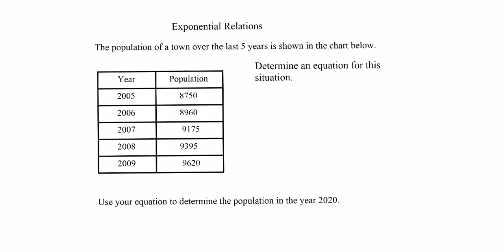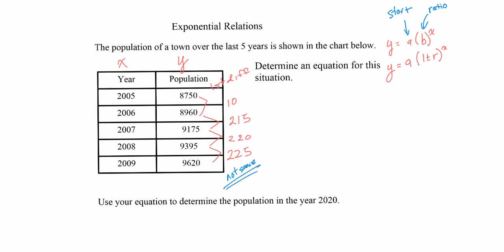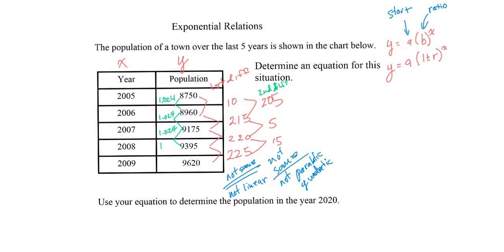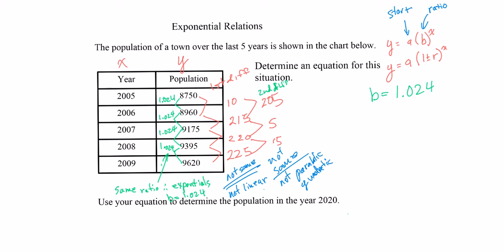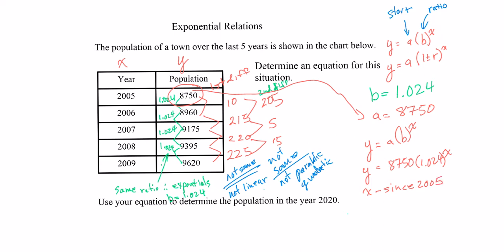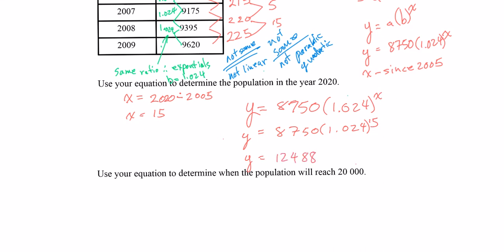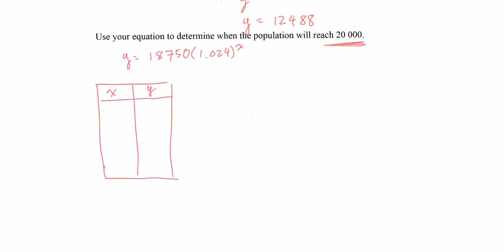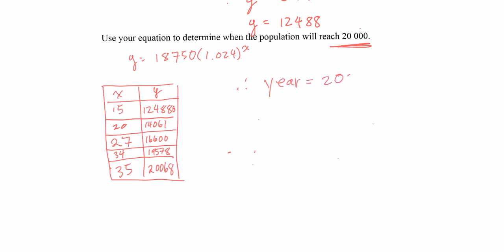MCF3M U3 7 Exponential Functions